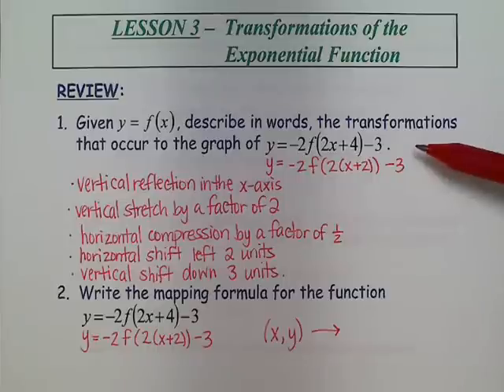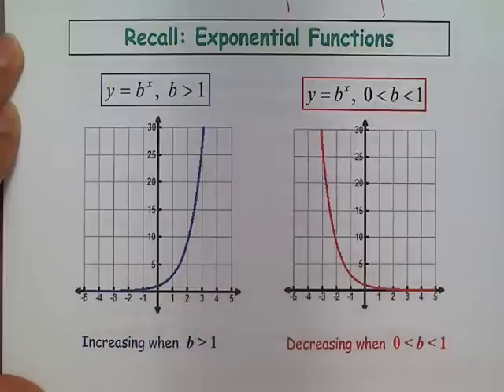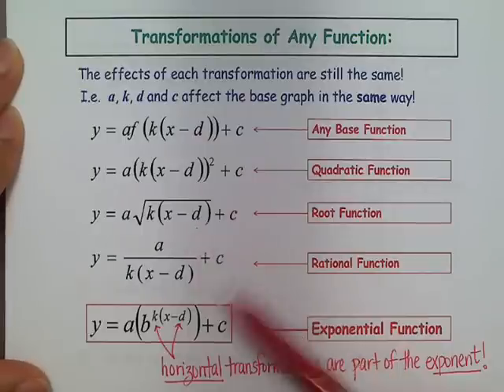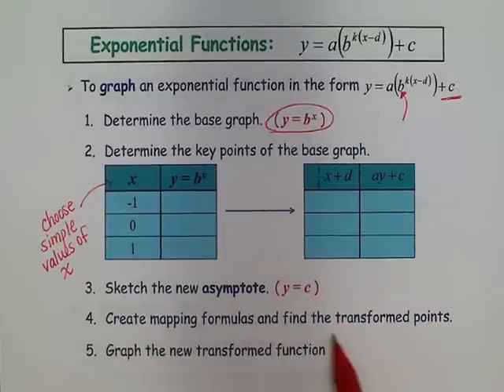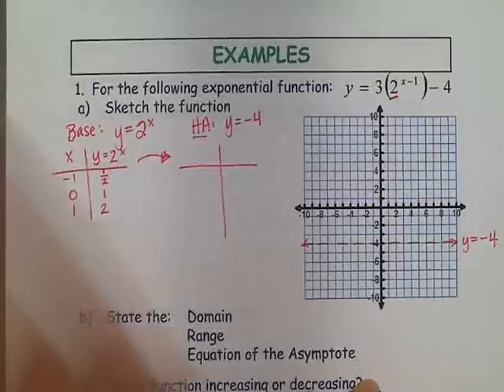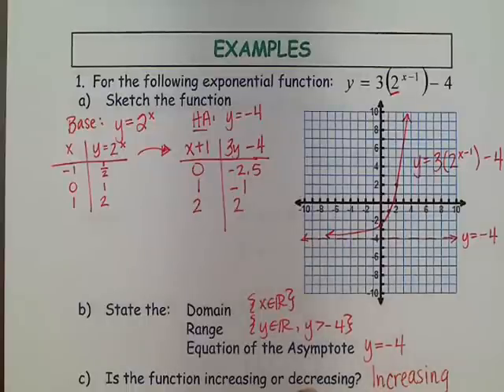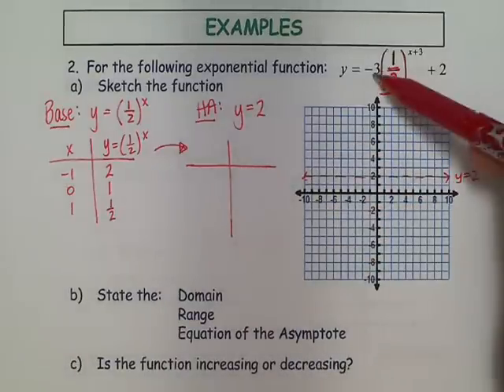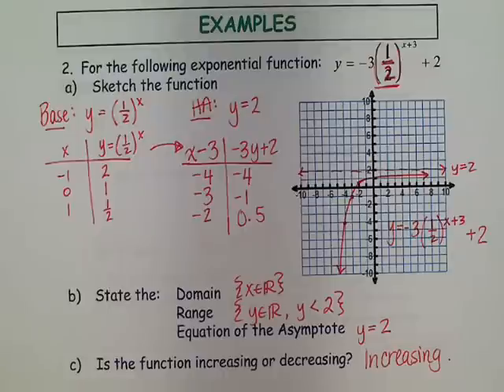L3 - Transformation of Exponential Functions Part 1